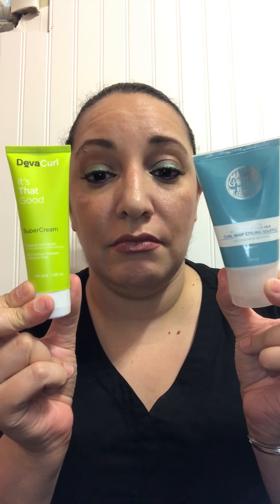June Sephora play and ipsy updates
Face
Porefessional primer
It cosmetics cc cream- medium
Tarte blush-abstract
Urban decay highlight-sin
Eyes
Urban decay primer potion
Tarte matte shadow- design (base)
Urban decay full spectrum -sketch, delirious (crease)
Urban decay full spectrum- iced (brow bone)
Nudestix magnetic lip color- greyston( lid)
NYx glitter primer
Coastal scents- Amarion ice (lid)
Cargo swimmables eyeliner-purple
Urban decay mascara- perversion
Lips
Real her cosmetics lip kit- I am awesome
I love myself lip liner
I am perfect- lady love liquid lipstick
I am awesome lipgloss
Hewww that's a lot!! Lol🖤💋